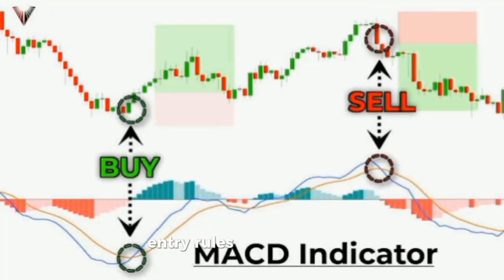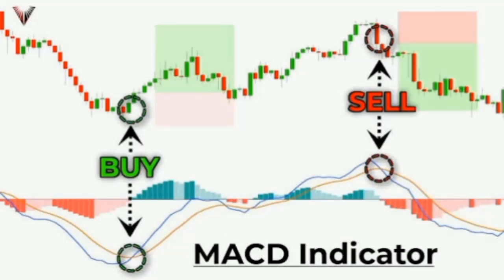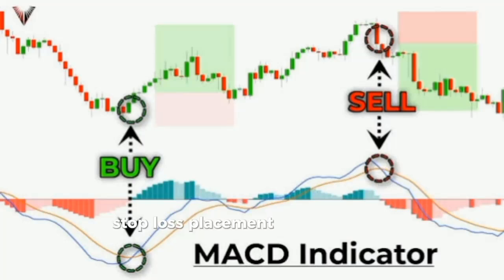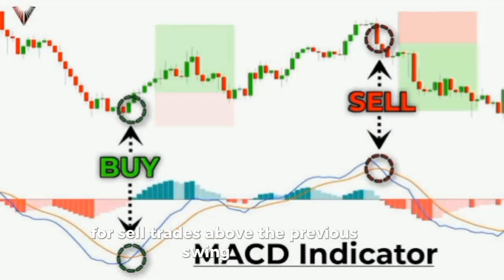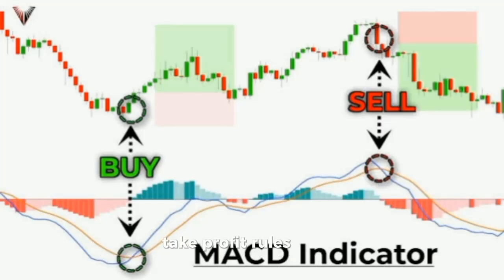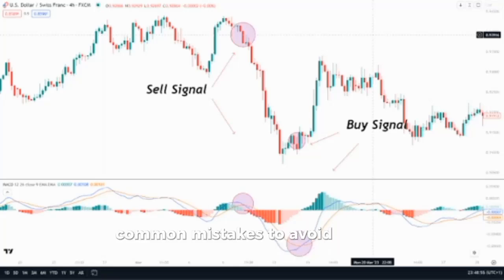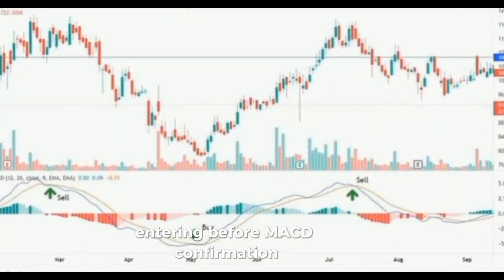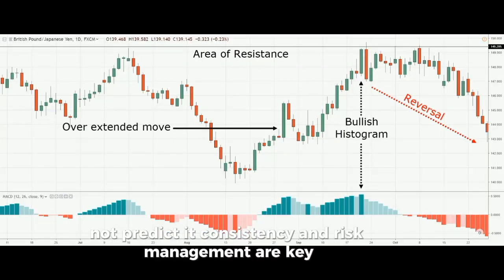MACD Trend Strategy Explained (Step by Step) | Trade With the Trend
Most traders lose money because they trade against the trend.
In this video, you’ll learn a complete MACD Trend Trading Strategy explained step by step.

This strategy is designed for beginners and intermediate traders and works in Forex, Crypto, and Stock markets.

In this video, you will learn:
• What the MACD indicator is and how it works
• How to identify strong market trends using MACD
• How to avoid ranging and sideways markets
• Exact buy and sell entry rules
• Stop loss and take profit placement
• Risk to reward ratios (1:2 and higher)
• Realistic win rate based on 100 trades
• Proper risk management for long-term consistency

This MACD trend strategy focuses on trading with market momentum and institutional direction — not predicting price.

Always manage your risk and trade responsibly.